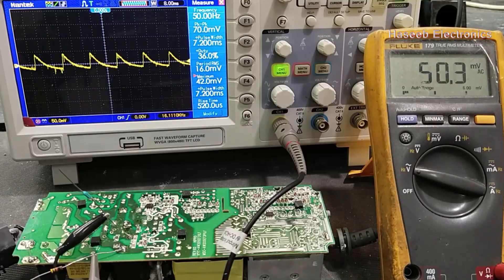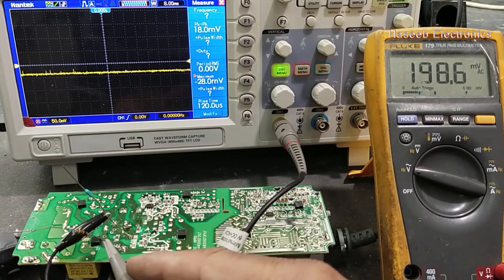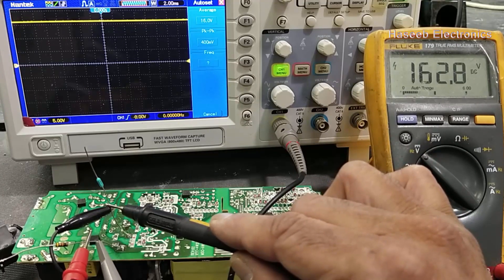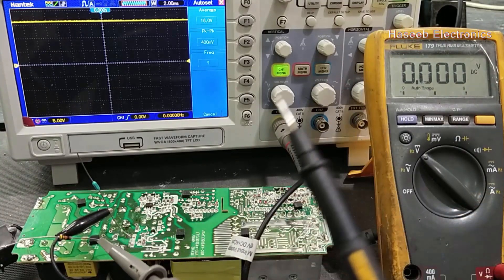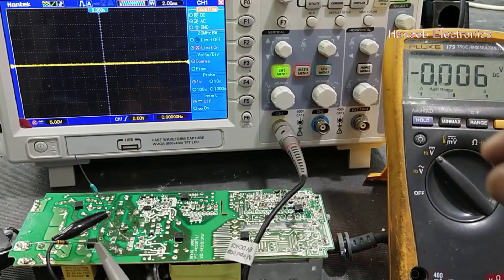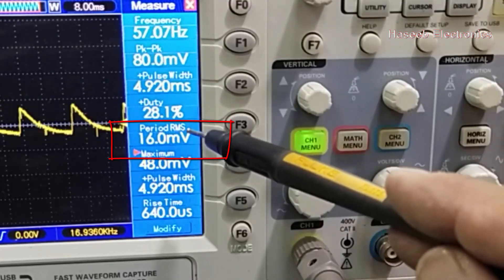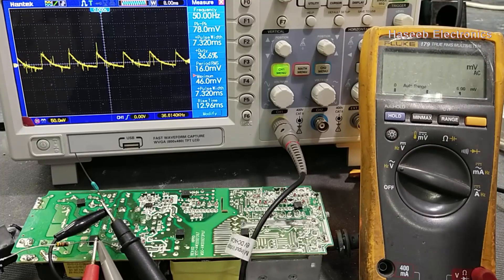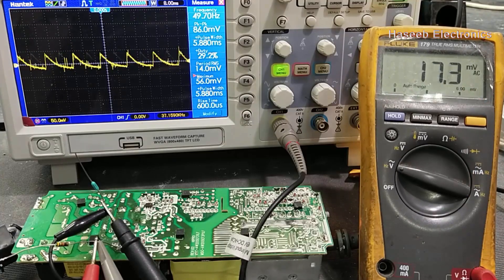[409] How to Measure Ripple Voltage on DC Capacitor with Multimeter / How to Check Repples in DC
in this video i demonstrated  How to Measure Ripple Voltage on DC Capacitor with Multimeter / How to Check Repples in DC
we can measure ripples using digital storage oscilloscope DSO OR cathode ray tube Oscilloscope CRO, or analog multimeter or Digital Multimeter